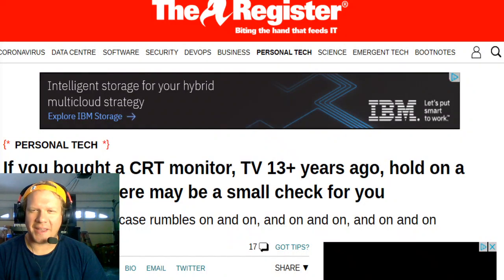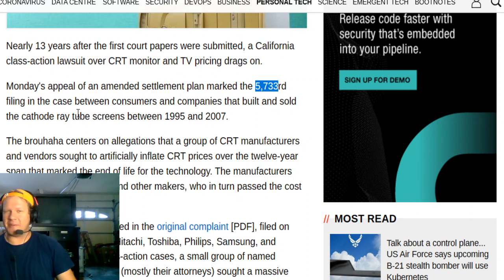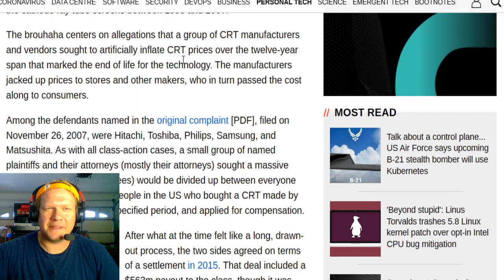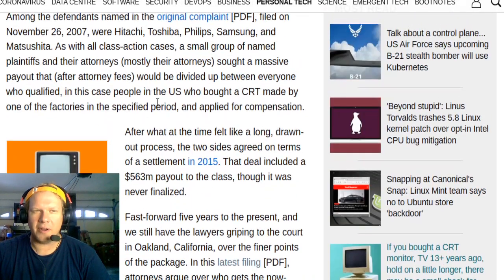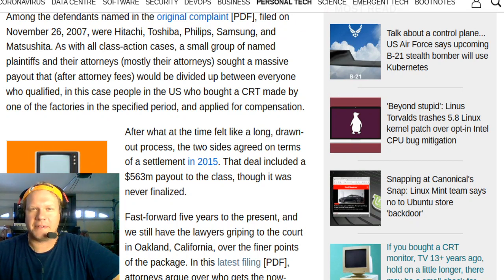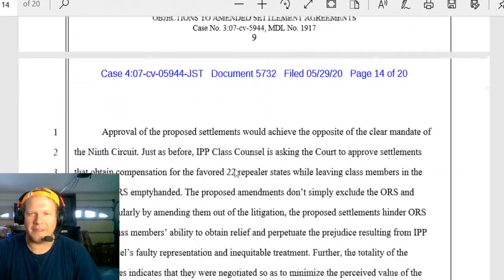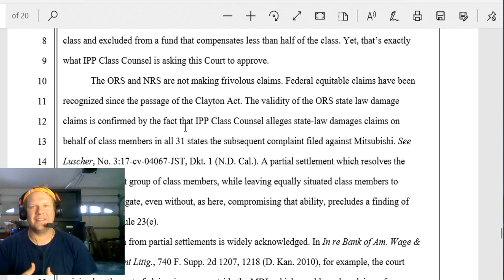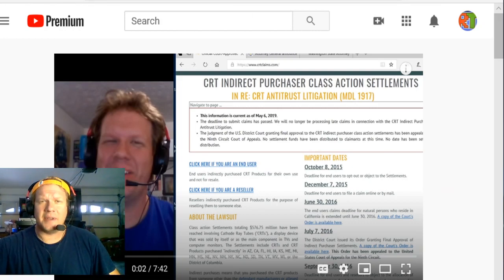The $500,000,000 CRT TV Scam | Updated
This is an update to the Antitrust lawsuit filed against Cathode Ray Tube (CRT) Television and Monitor manufacturers between 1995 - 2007.  Find out where the case sits currently and how much money is going to be paid.  The real question though is who will get paid and when will they get paid.